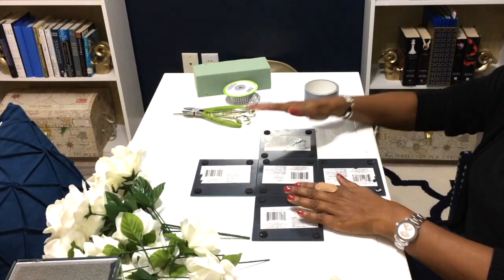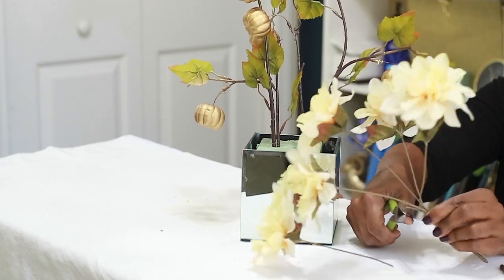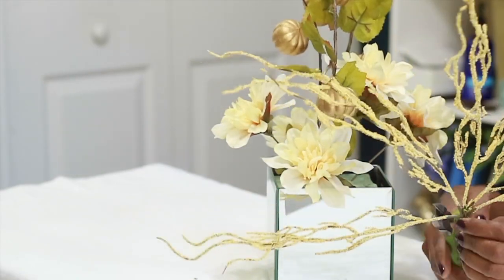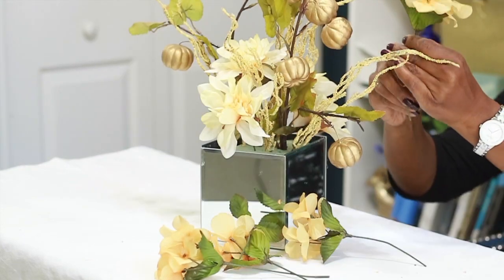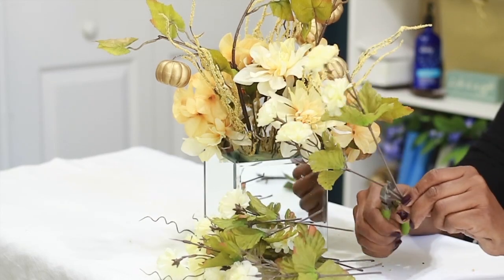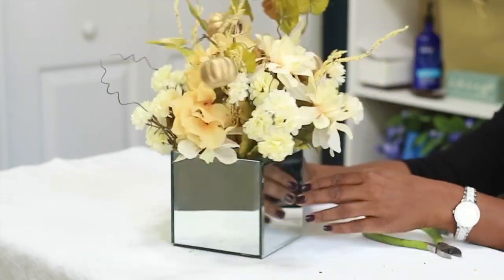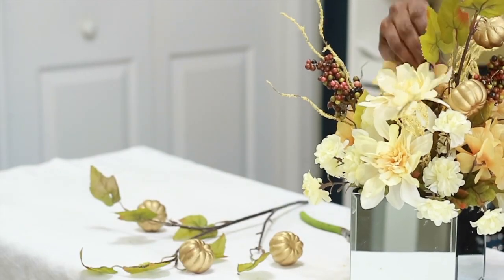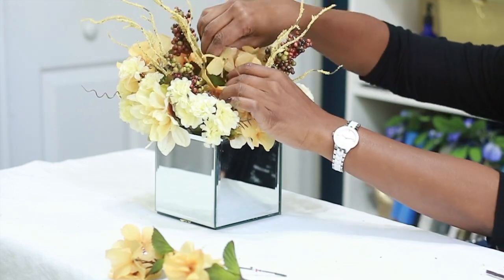DOLLAR TREE FALL GLAM CENTERPIECE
Dollar Tree Mirror Box and floral arrangement  DIY:
In this video, I create a floral centerpiece using a mirror box using all Dollar Tree items:

Quick and easy project with big impact!

SUPPLIES NEEDED:
MIRROR BOX - DOLLAR TREE
2 BUNCHES MINI MUMS - DOLLAR TREE
1 BUNCH DAHLIAS - DOLLAR TREE
2 BUNCHES PUMPKIN VASE FILLERS - DOLLAR TREE
1 BUNCH FLOCKED BRANCHES - DOLLAR TREE

Wire Cutters (Amazon)